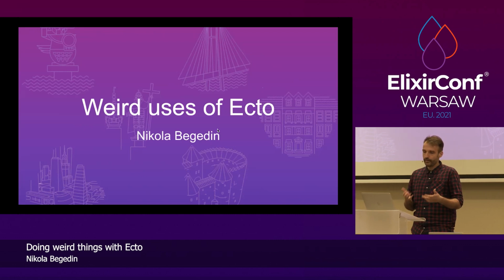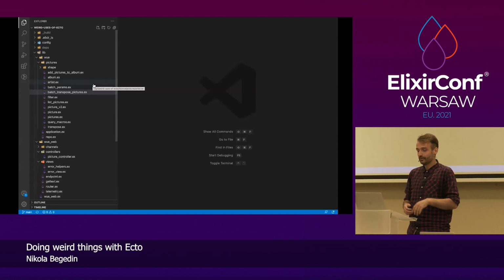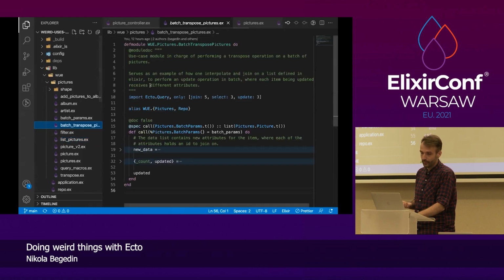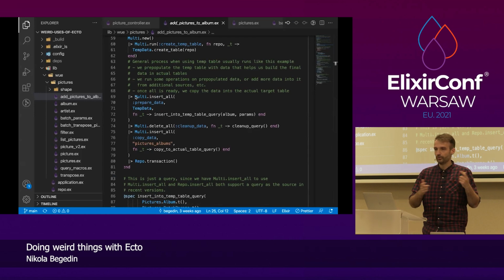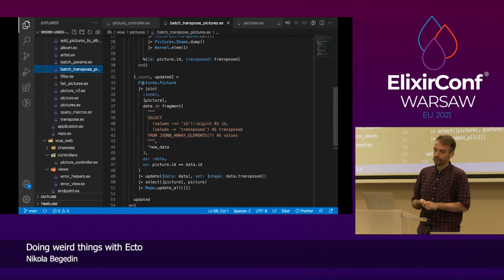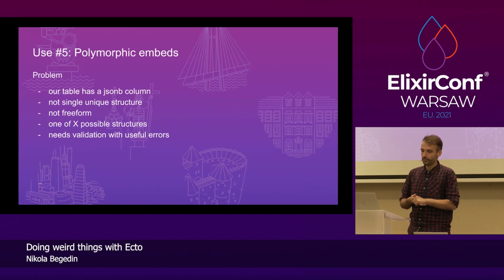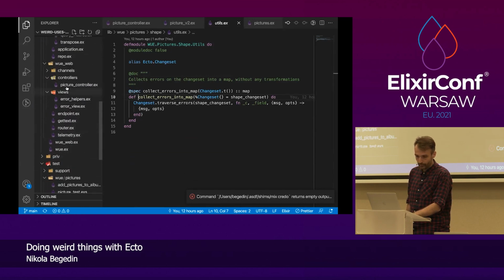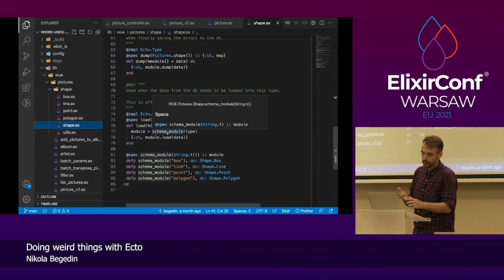Doing weird things with Ecto | Nikola Begedin | ElixirConf EU 2021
Doing weird things with Ecto | Nikola Begedin - Full-stack Engineer at V7 Labs

ABSTRACT
There are things you can do with Ecto that go way beyond basic data validation and related database activities. With the ecto, ecto_sql split, the library authors seem to agree. Let’s list out a few of the most interesting ones seen in the wild, including advanced validations, polymorphism, API param scrubbing, and even acceptance testing.